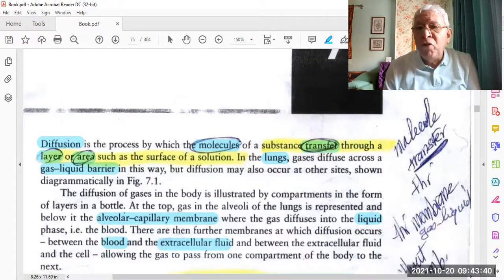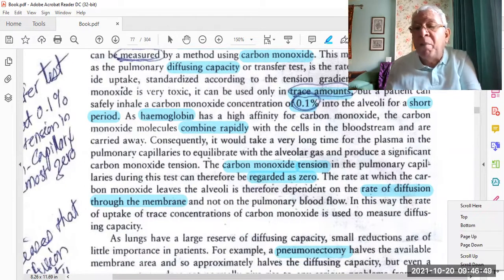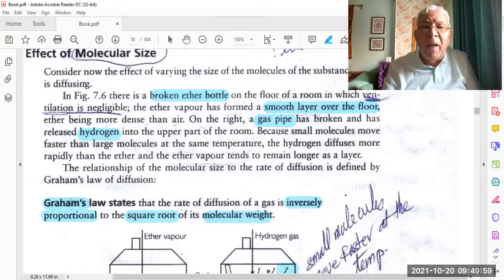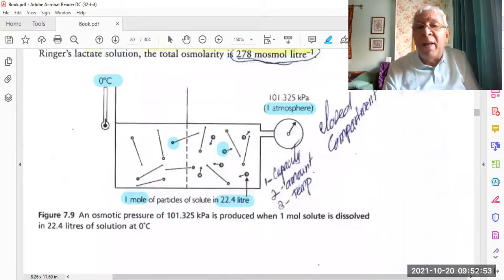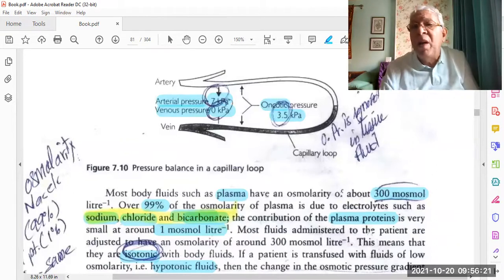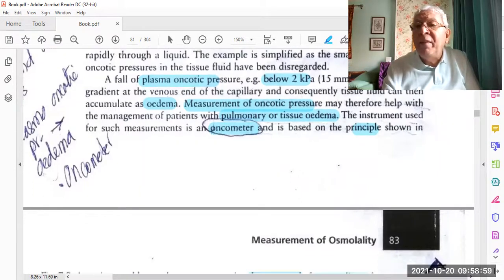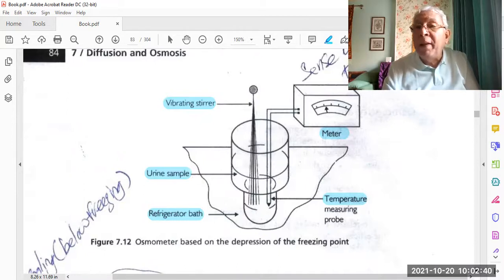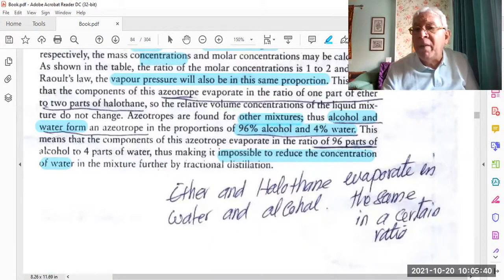DR. MOHAMED ANWER RIFKY, EXPLAINING OSMOSIS AND DIFFUSION IN ANAESTHESIA PHYSICS - محمد أنور رفقى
ANAESTHESIA PHYSICS OF OSMOSIS AND DIFFUSION, EXPLAINED BY MOHAMED ANWER RIFKY FROM A PHYSICS BOOK—محمد انور رفقى—ZAGAZIG MEDICAL SCHOOL. THERE ARE ALSO OTHER LECTURES OF THE SAME SUBJECT AND OTHERS AT MY SITE ON YouTube. الرجاء متابعة الفيديوات الأحدث على موقعي على اليوتيوب -